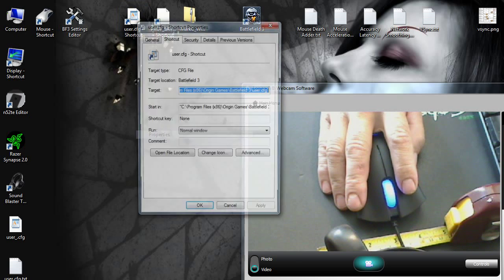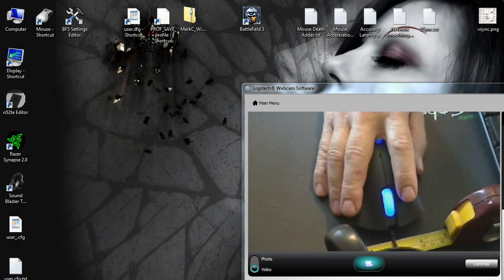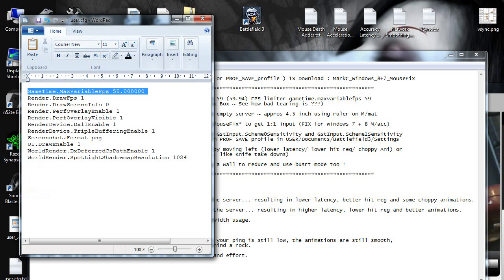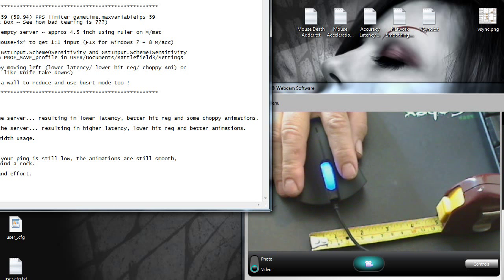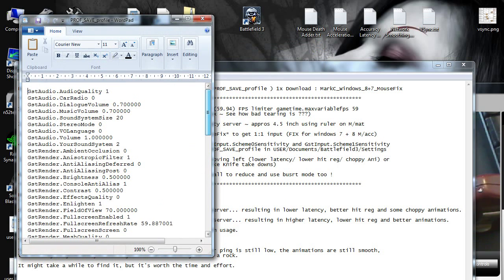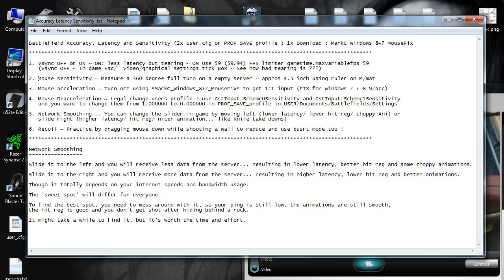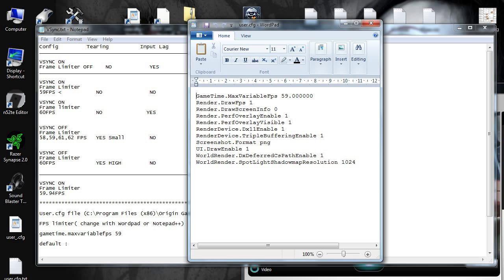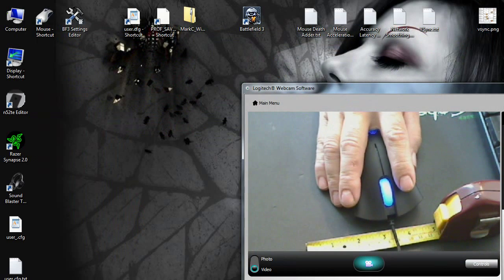Battlefield 3 Aim Accuracy Latency VSync FPS BF3 FIX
BF3 How to improve Aim Accuracy in Battlefield 3. Fix Low Latency & Mouse Sensitivity
VSync ON or OFF ? Network Smoothing Slider for better Latency. Control Recoil Skills !

1. Vsync OFF or ON ~ ON: less latency but tearing ~ ON Use 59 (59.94) FPS limiter gametime.maxvariablefps 59
   (Vsync OFF ~ In game Esc/  video/graphical settings tick Box ~ See how bad tearing is ???)

2. Mouse sensitivity ~ Measure a 360 degree full turn on a empty server ~ appros 4.5 inch using ruler on M/mat

3. Mouse acceleration ~ Turn OFF using *MarkC_Windows_8+7_MouseFix* to get 1:1 input (FIX for windows 7 + 8 M/acc)

4. Mouse Deacceleration ~ Legal change users profile ! use GstInput.Scheme0Sensitivity and GstInput.Scheme1Sensitivity
   and you want to change them from 1.000000 to 0.000000 in PROF_SAVE_profile in USER/Documents/Battlefield3/Settings

5. Network Smoothing... You can change the slider in game by moving left (lower latency/ lower hit reg/ choppy Ani) or
   slide right (higher latency/ hit reg/ nicer animation... like Knife take downs)

6. Recoil ~ Practice by dragging mouse down while shooting a wall to reduce and use burst mode too !

***You are welcome to comment... So I can improve this list of Tips for BF3 Gamers***